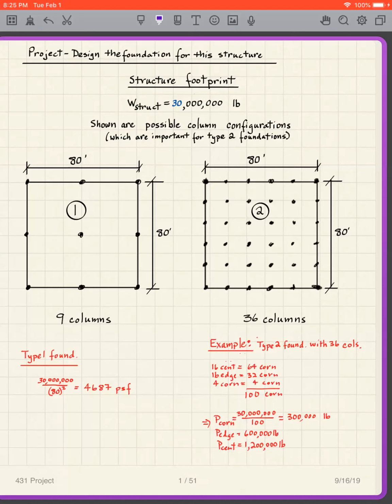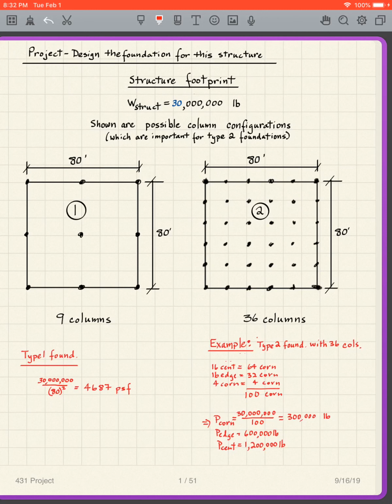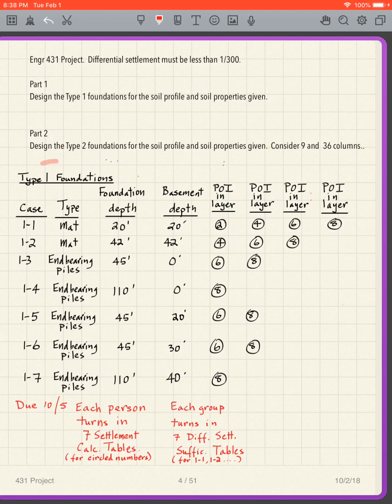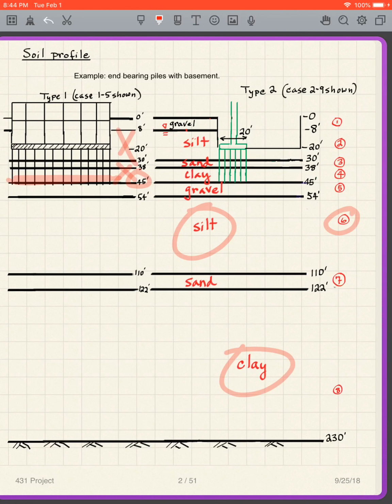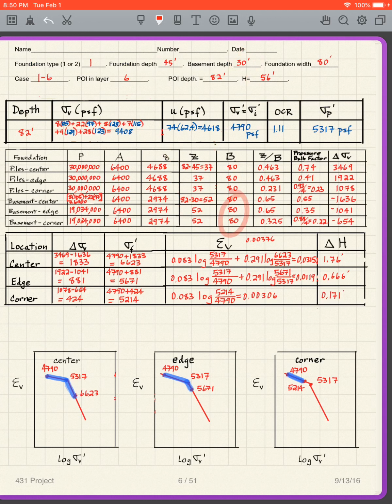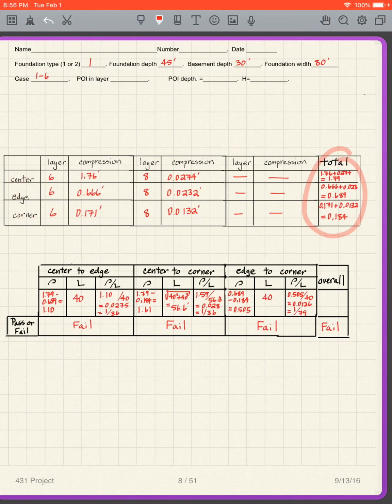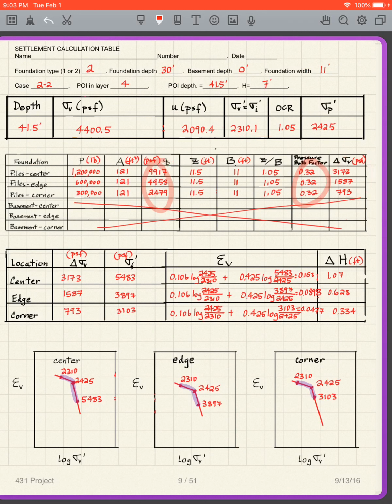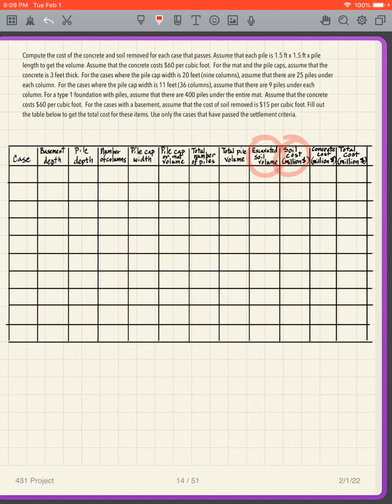431 Project instructions Lecture 1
Project continued. Foundation design for structure.